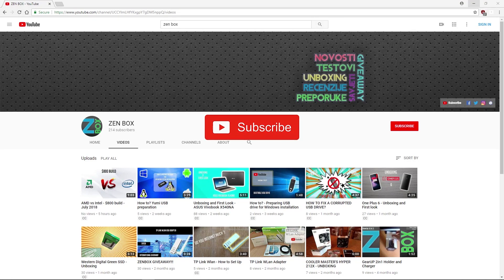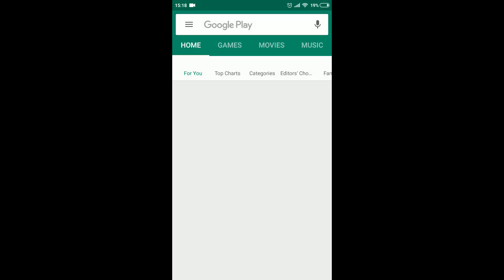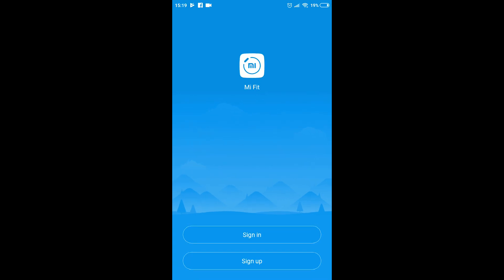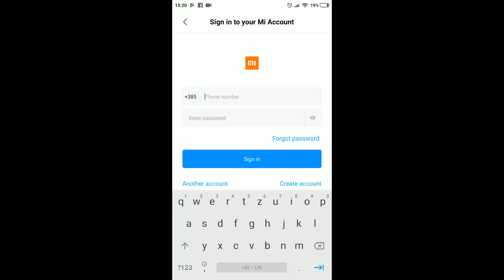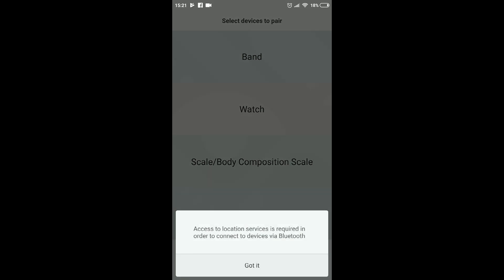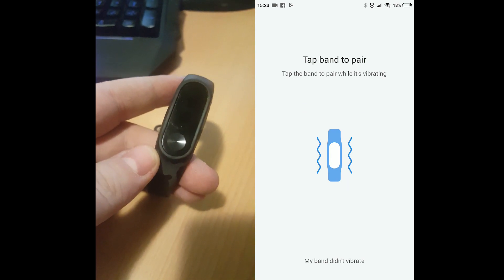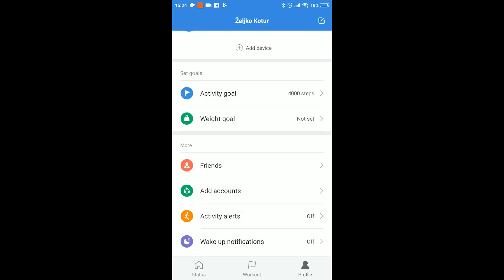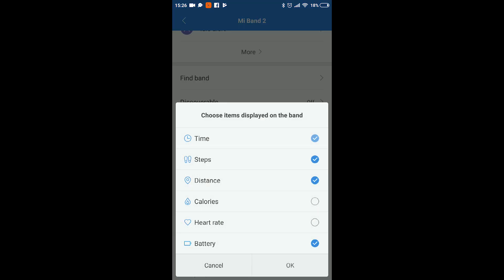Mi Fit - Installation and Setup Guide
Hello guys! In this video we're going to show you how to install, configure and use the Mi Fit app for Xiaomi smartbands Mi Band 2 and Mi band 3. In this short video you will get to see some of the basic functions this app has to offer, and you can explore it by yourself in greater detail.